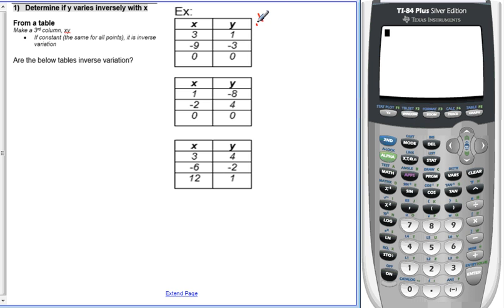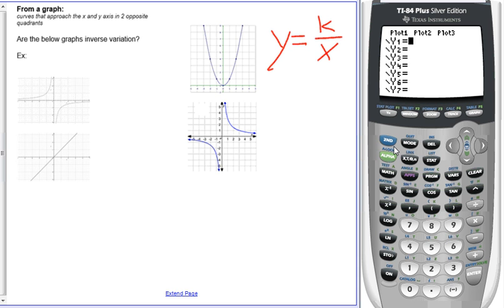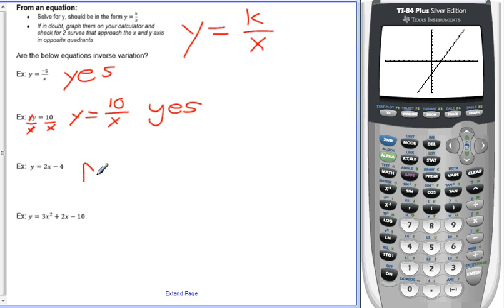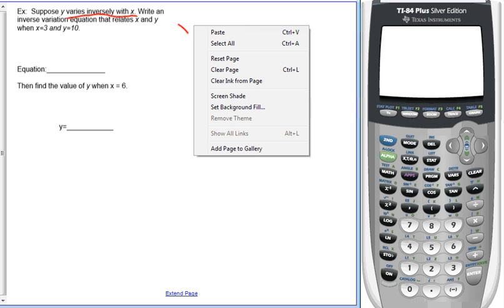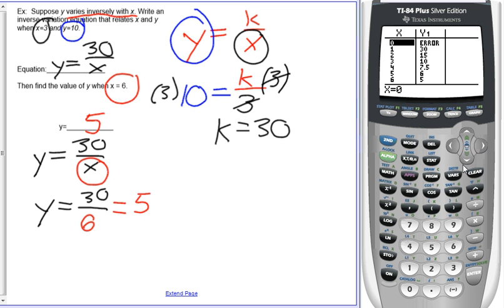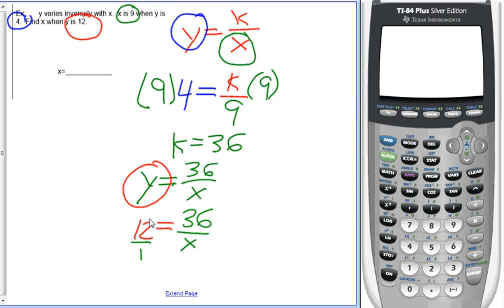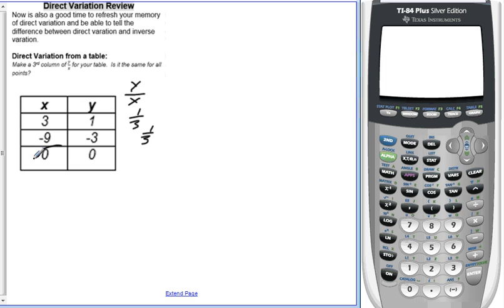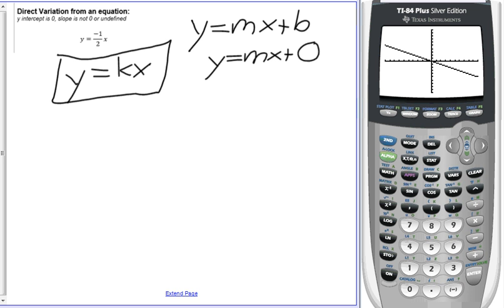Unit 11 Study Guide Inverse Variation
Problems are done in order, so feel free to skip ahead if you are looking for a particular section of the study guide.